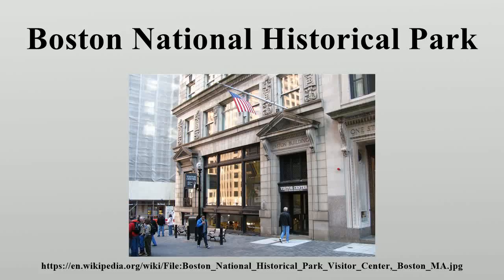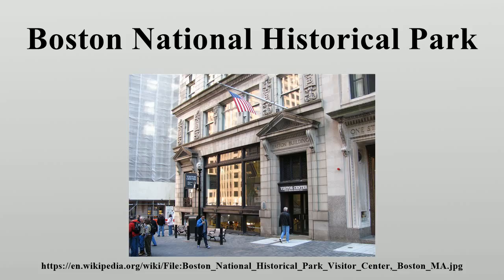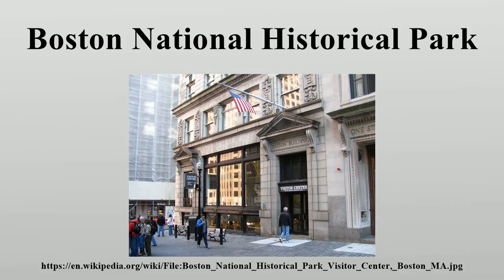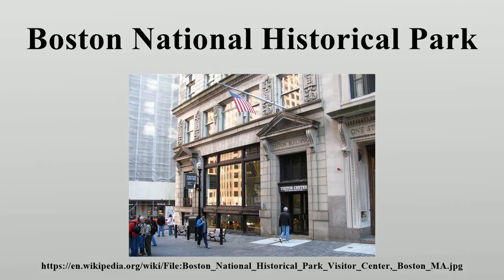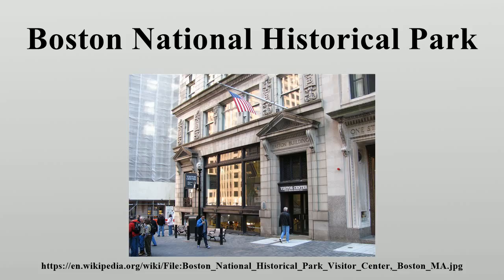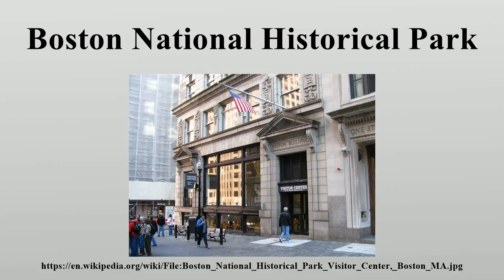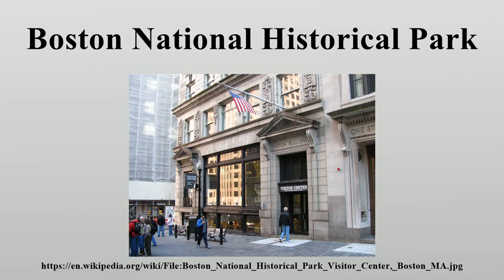Boston National Historical Park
The Boston National Historical Park is an association of sites that showcase Boston's role in the American Revolution.

Image-Copyright-Info
Author-Info:   John Phelan

Image-Copyright-Info